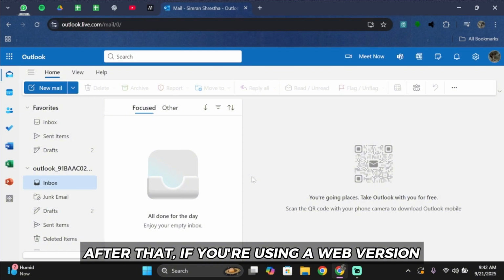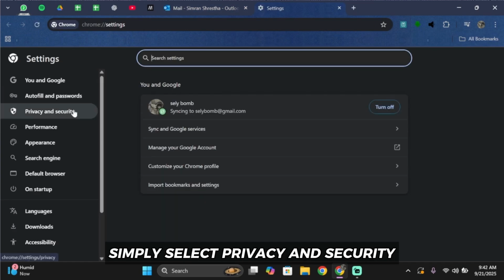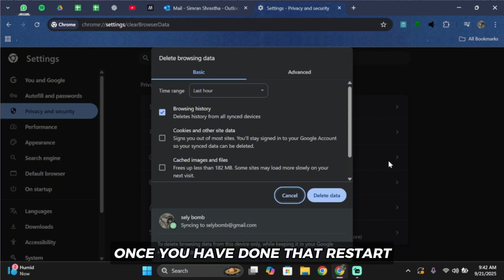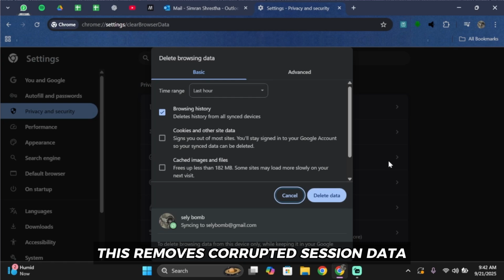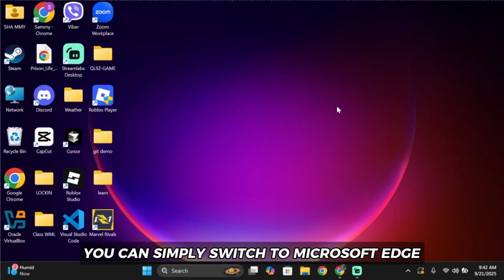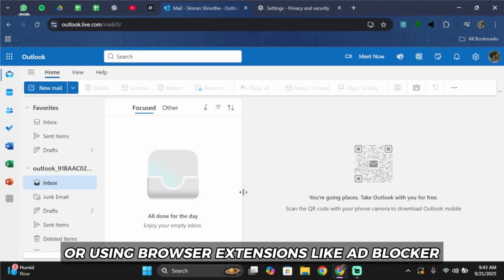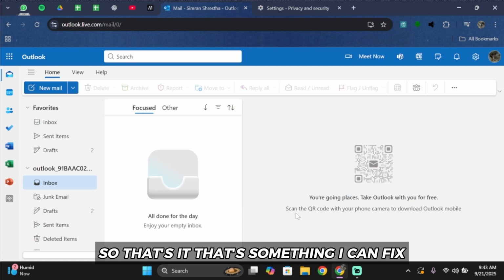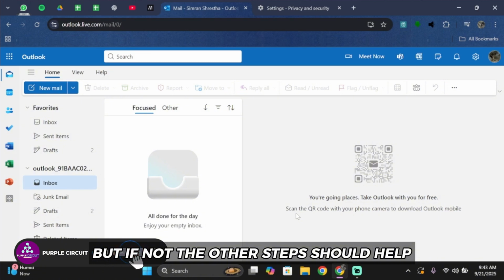HOTMAIL TOO MANY REQUESTS ERROR [FIXED]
HOTMAIL Too Many Requests Error [FIXED] | 2025 Hotmail Guide 📧⚡ | Step-by-Step Tutorial

Getting the “Too Many Requests” error on Hotmail in 2025? This guide shows you how to fix it quickly and regain access to your email.

In this video:
0:00 – Introduction
0:10 – HOTMAIL Too Many Requests Error [FIXED]

We’ll cover the common causes of this error, including repeated logins, server rate limits, and browser cache issues. Learn step-by-step how to clear cookies, reset your password if needed, and use secure login methods. We’ll also share tips to prevent future rate-limit errors and keep your Hotmail account running smoothly.

Fix your email access—follow this 2025 guide to resolve the Hotmail “Too Many Requests” error effortlessly!